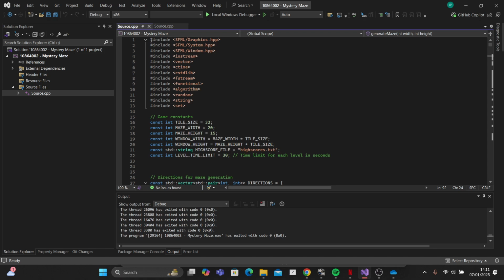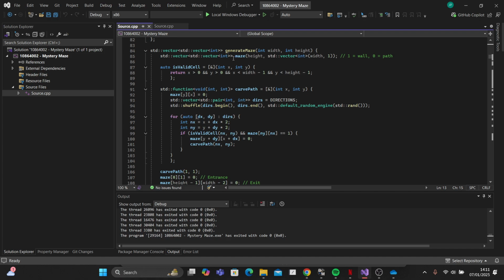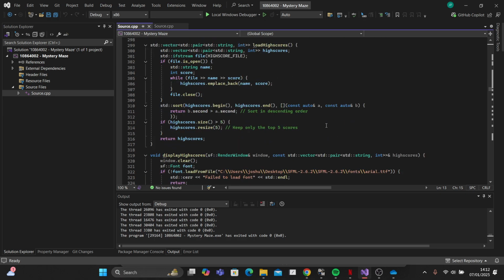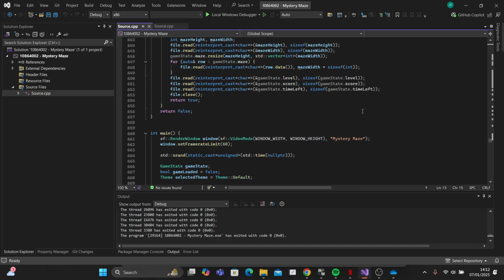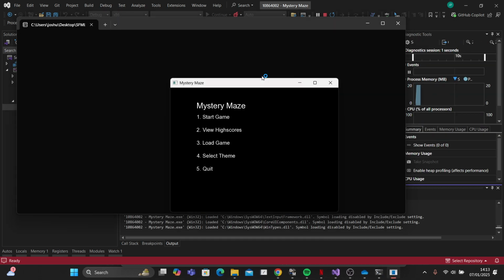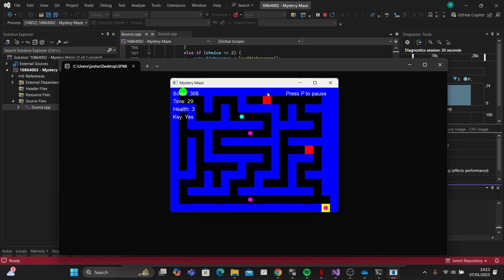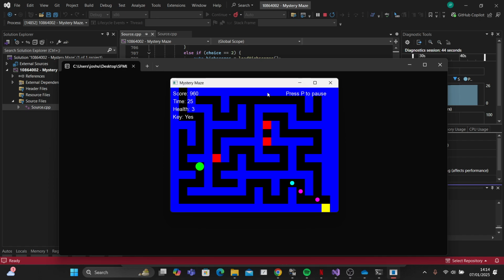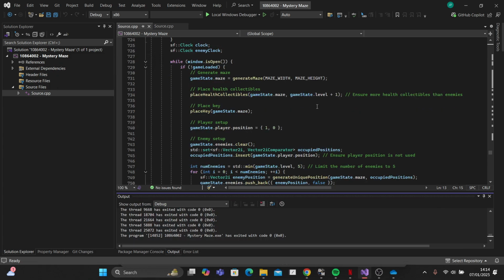10864002 - Mystery Maze - 5 minute walkthrough